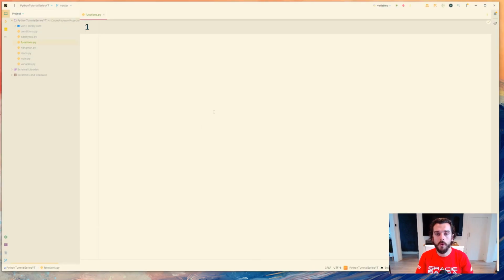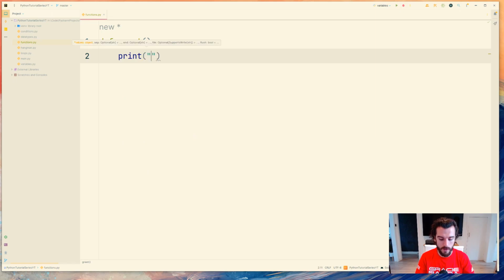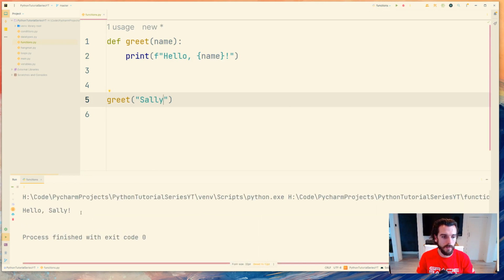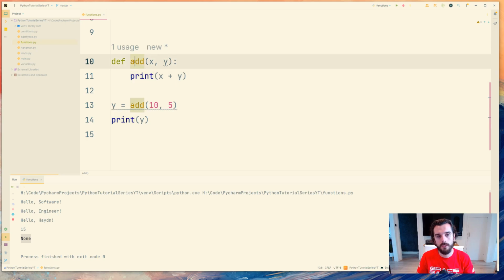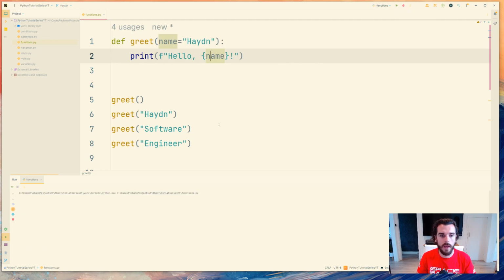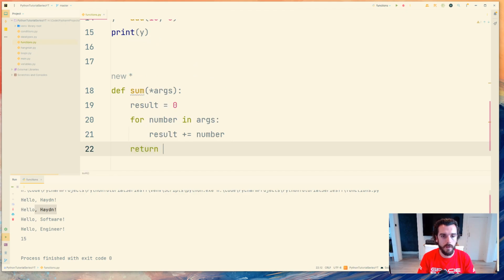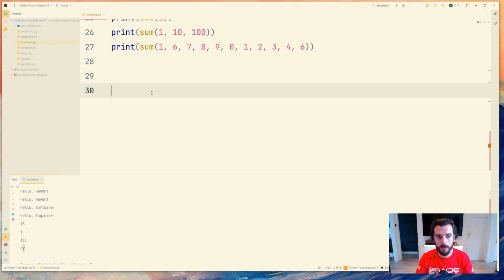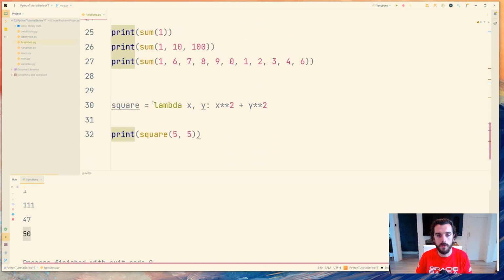Python Functions | Python Tutorial for Begineers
Hey everyone!

In this video, we go over different types of Python functions. How to use them and how to write them.

### 📚Recommended Books 📚###

1. Crack The Coding Interview
2. Grokking Algorithms
3. Clean Code
4. Show Your Work!

### 👨🏻‍💻 Social Media 👨🏻‍💻###

### 💻My Gear 💻###

Image: Flaticon.com